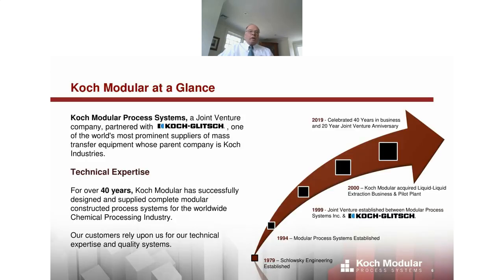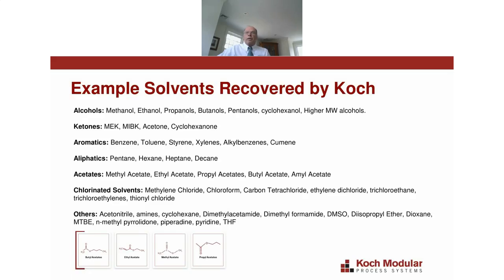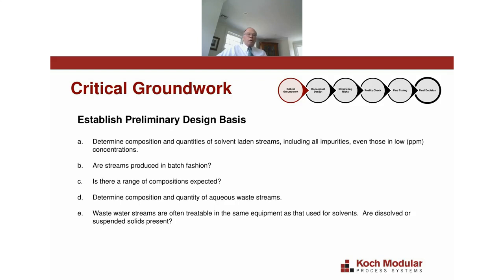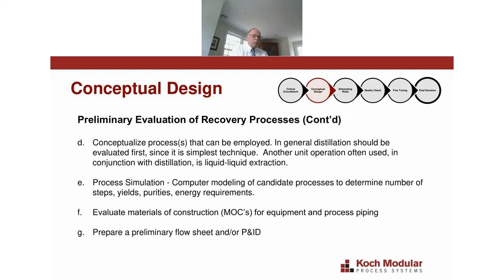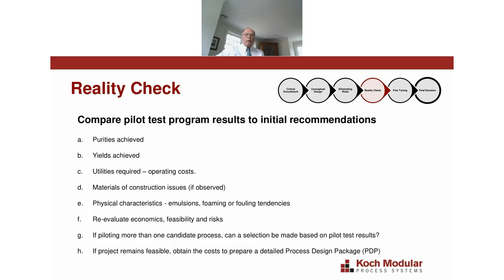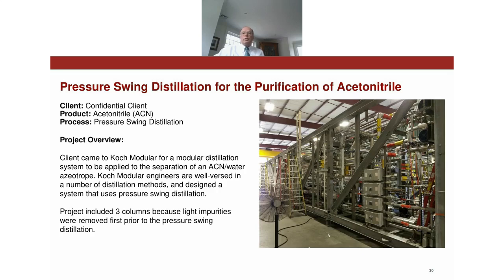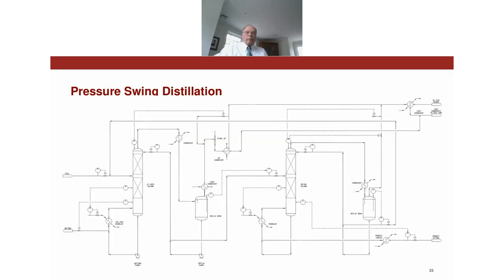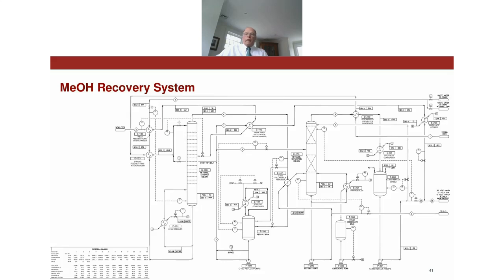WEBINAR: Redesigning Solvent Recovery Systems for Optimal Efficiency and Reduced OPEX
Solvent recovery, also known as solvent recycling or solvent reclamation, is often a critical economic factor in determining the feasibility of a new project or plant expansion. Environmental regulations, new solvent costs and waste disposal costs can easily exceed the cost of solvent recovery equipment and operation.

Watch the recording of our live webinar to strengthen your understanding of current methodologies and technologies employed to design sustainable solvent recovery systems. In this webinar, Tom Schafer, Co-Founder and Vice President of Koch Modular, discusses how these systems allow operators to improve efficiency and sustained performance in an environmentally conscious manner while reducing operating costs, solvent inventory, waste disposal, and overall liability.

Video Chapters:
Intro/About Koch Modular: 0:00-6:56
What are Solvents?: 6:57-8:08
Why Recover Solvents?: 8:09-12:28
Viability of recovering solvents: 12:29-26:17
Example Projects: 12:18-40:42
Questions/Outro: 40:43-59:52